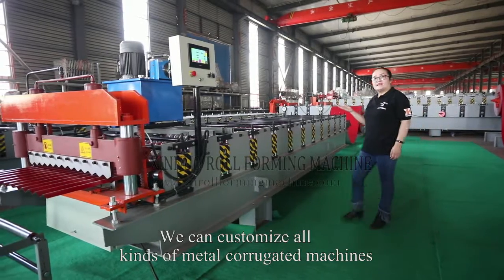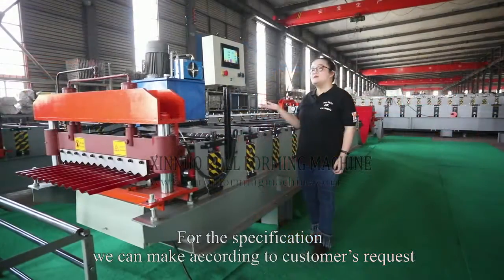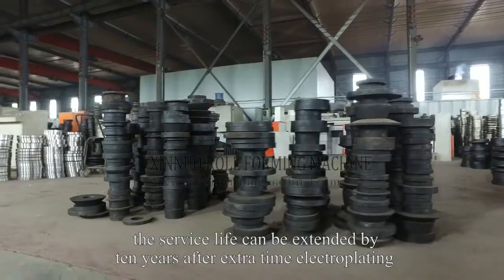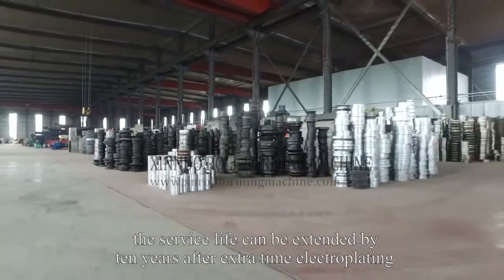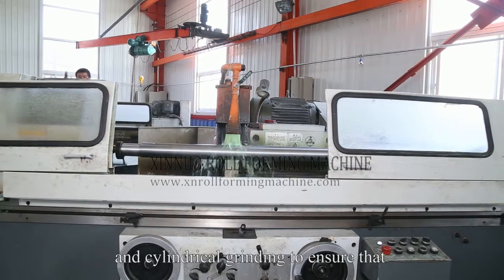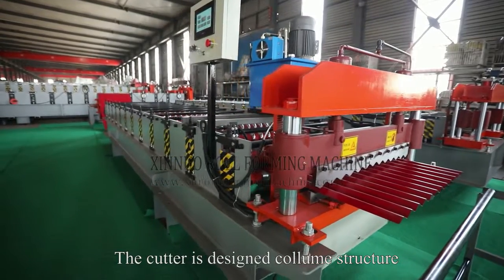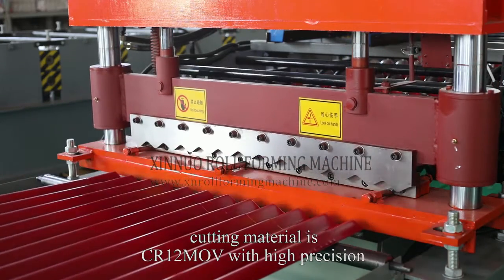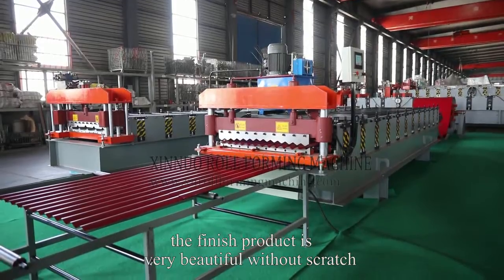corrugated roll forming machine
Hebei Xinnuo Roll Forming Machine Co., Ltd., produce different types of professional
roll forming machines,Strong technical resources are the most stable guarantee for our products' quality. We adopt computer software for design drawing, production drawing and installation drawing for steel construction equipment.